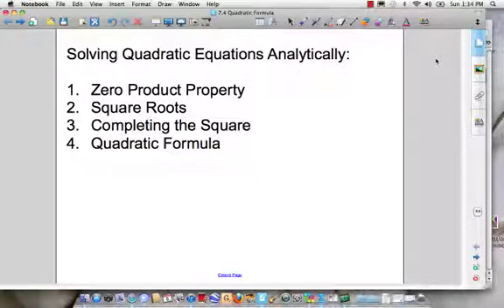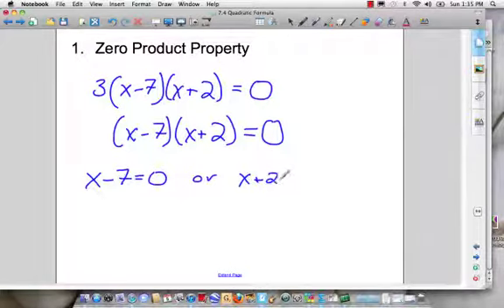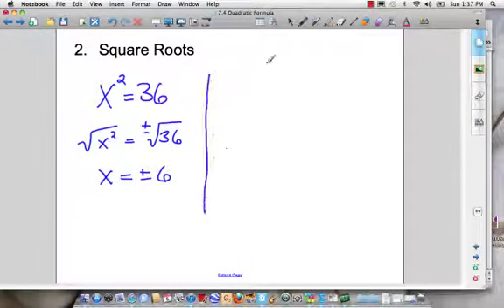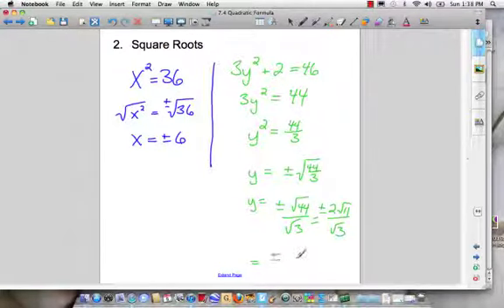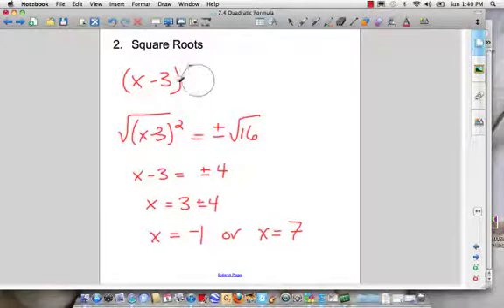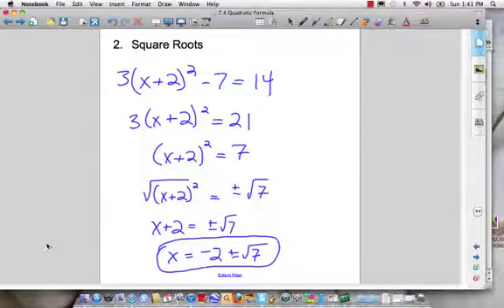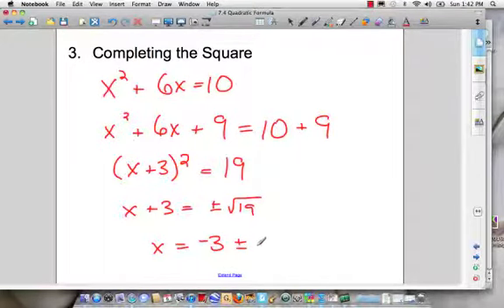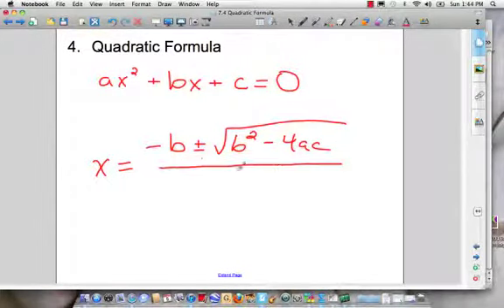7 4 Quadratic Formula